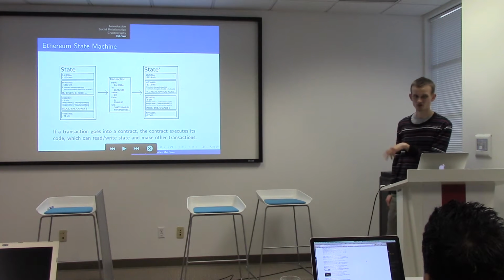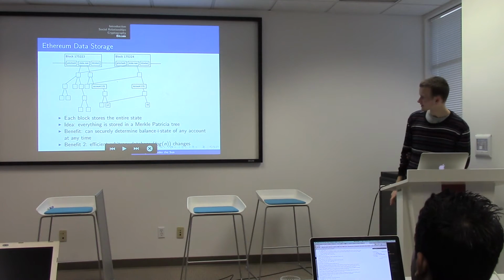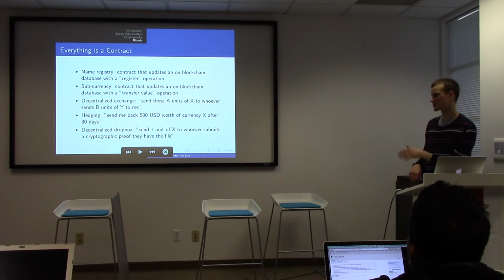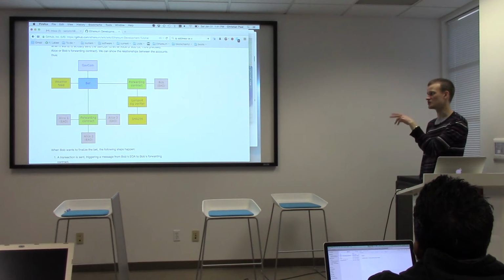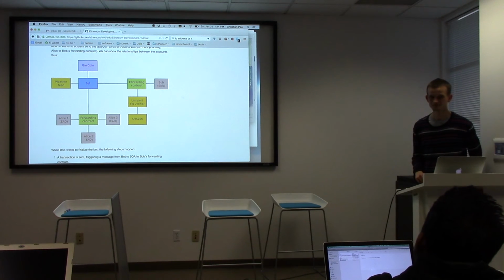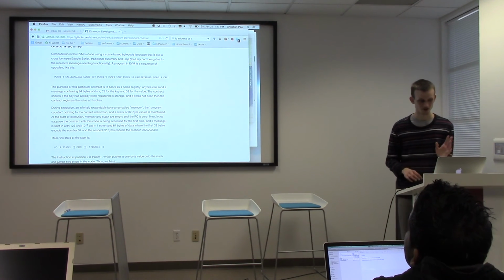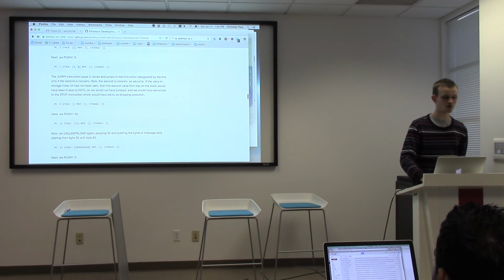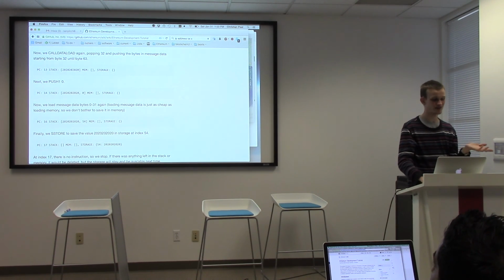Blockchain U: Ethereum Vitalik Buterin Part 2